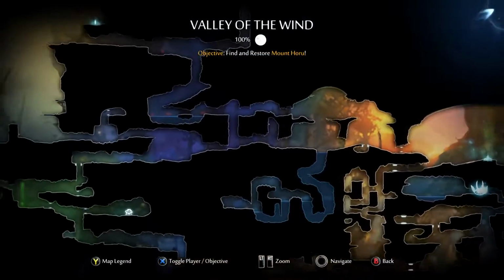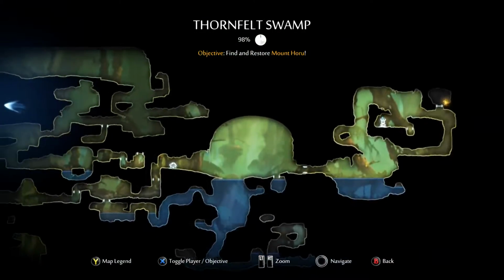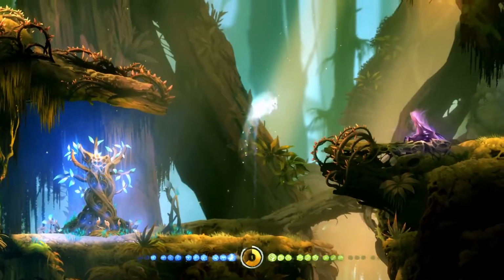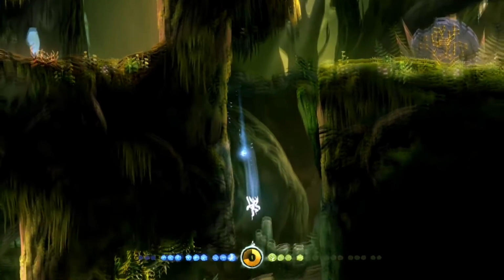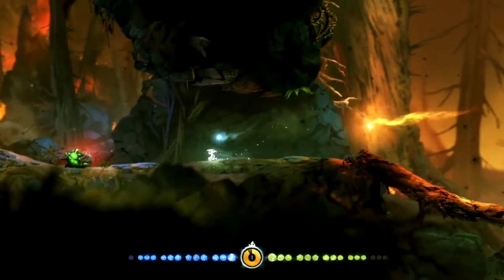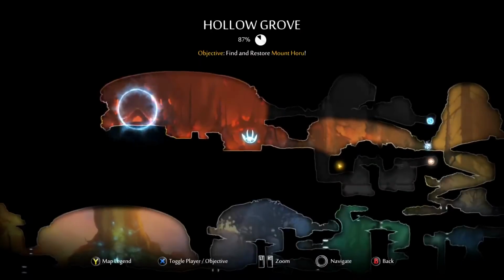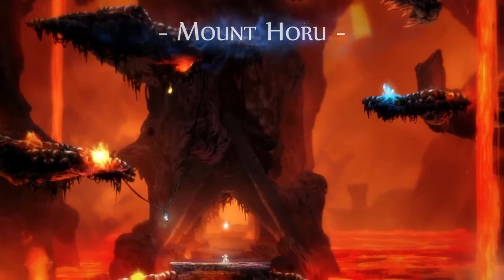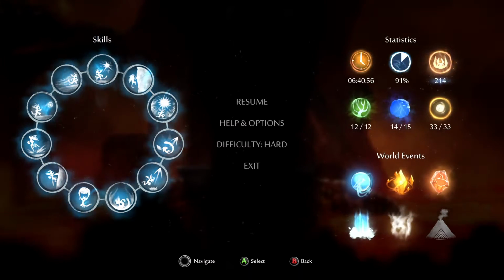Let's Play Ori and the Blind Forest - Episode 13: Into Mount Horu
Ori has reached the end of his journey, he must rekindle the Element of Warmth inside Mount Horu, and save Nibel from Kuro's wrath!
He's got a bit of exploring and collecting to do first though, and then he's all set.
Once inside Horu, Ori and Sein realise the situation is dire, and the mountain threatens to explode at any moment. They must be quick!

🖌️Channel Art by @HO2BA